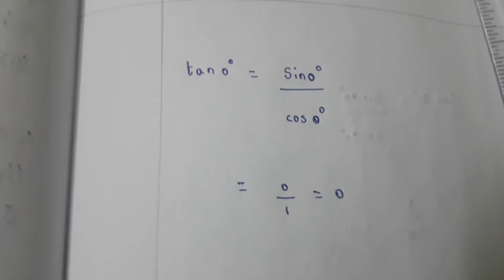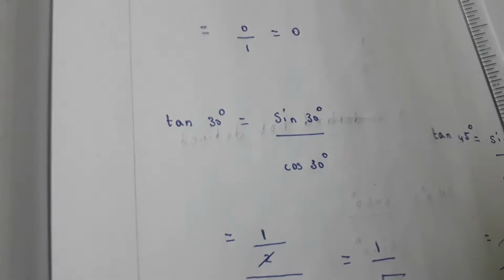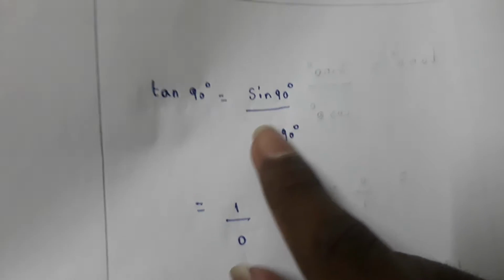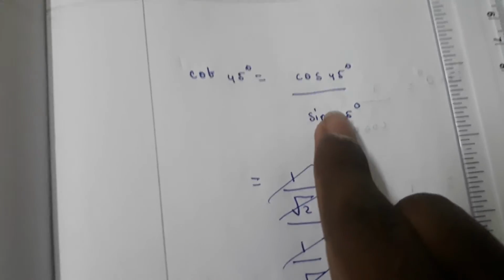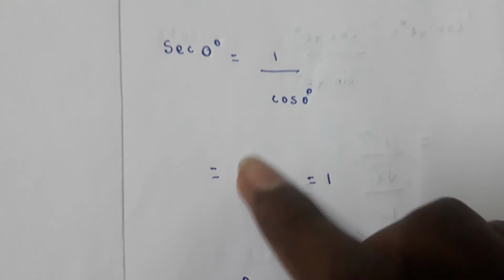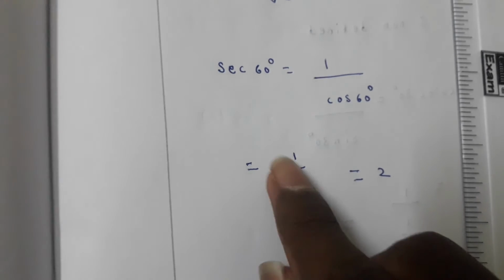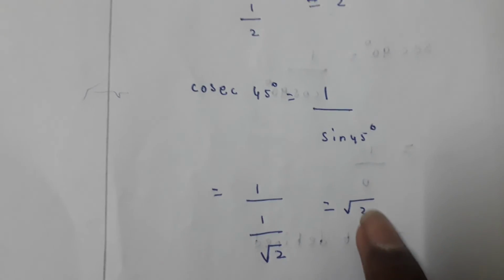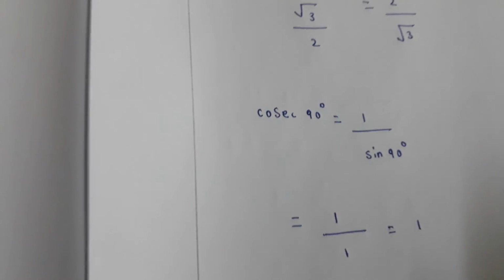ap 10thclass maths table 11.1